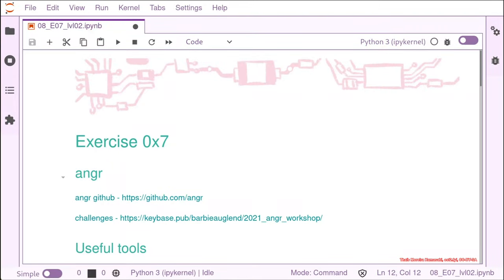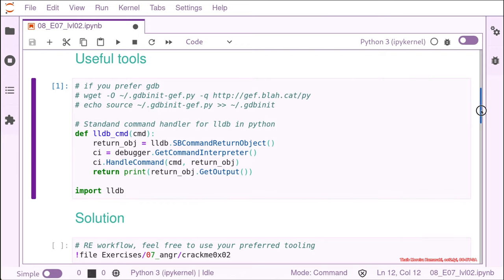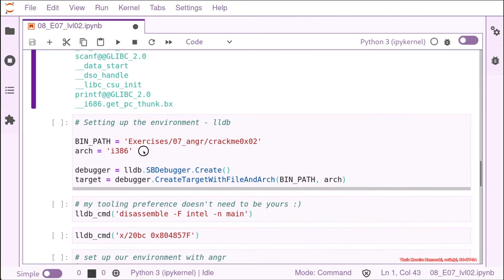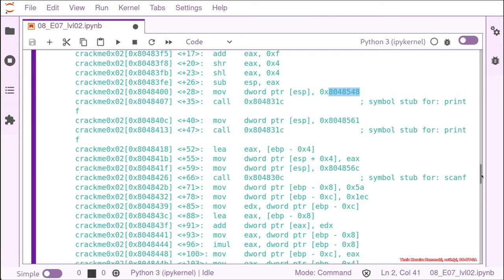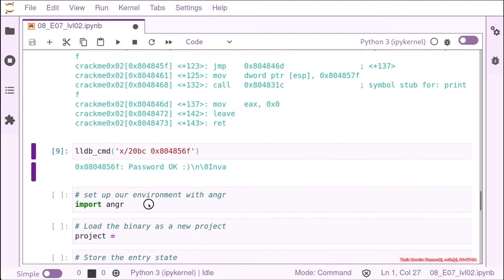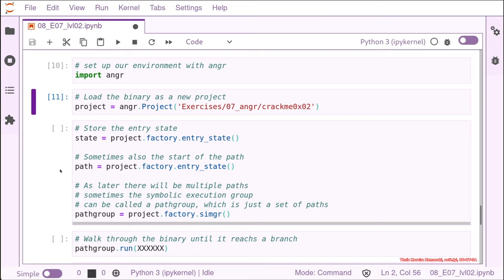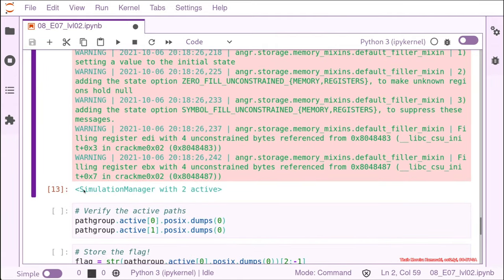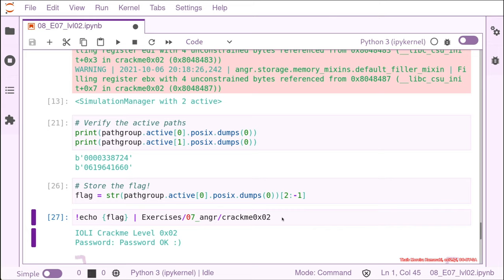RE3201 03 angr 03 EX07